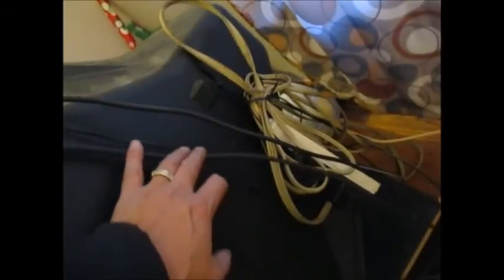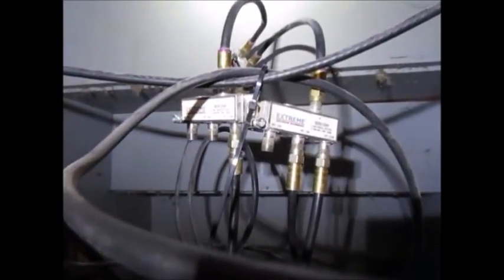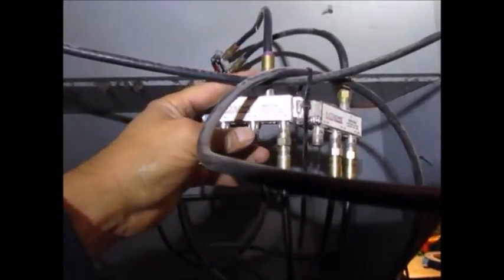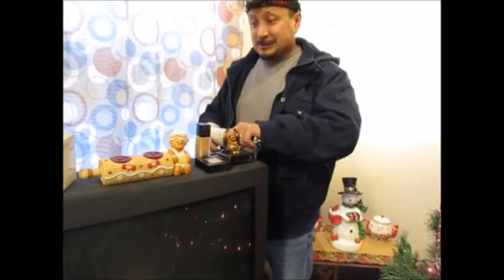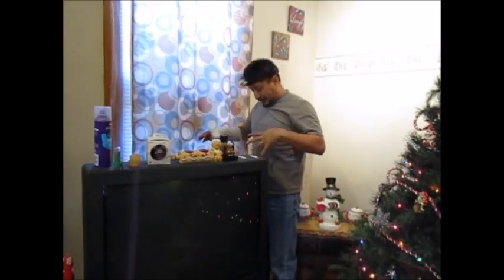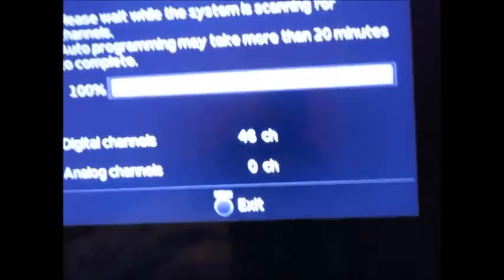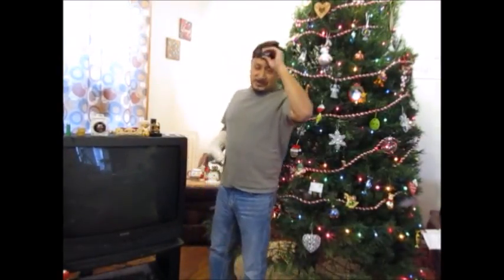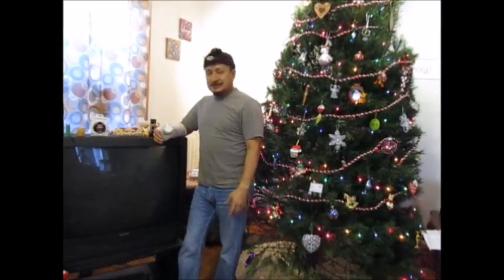PT2 RCA antenna installation cutting the cable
hello all Rob here.tthis is part two of the video installing my RCA free TV antenna and cutting the cable bill. I actually reversed the signal from my front room TV back to all the splitters underneath my basement stairs. That's where all the splitters were for the entire house. I hope my RCA free digital TV antenna on my front room window on the side of the house.  It has amplified antenna with a 55 mile radius. This will not give me all the cable channels  but it will give me my 10 o'clock news. NBC, ABC, Fox, Univision,  all in  HD. I didn't commit all the way because I do have two boxes that stream  movies and TV. I am just trying to show you here basically how to hook up your RCA free digital TV antenna I hope it helps some.

Things are watching,